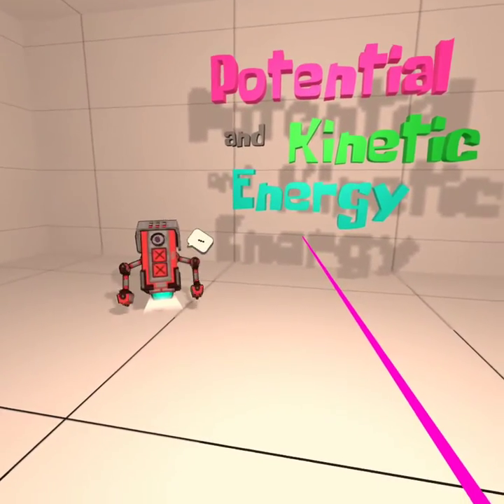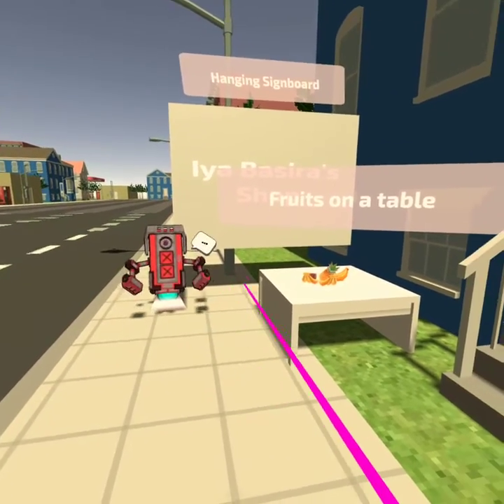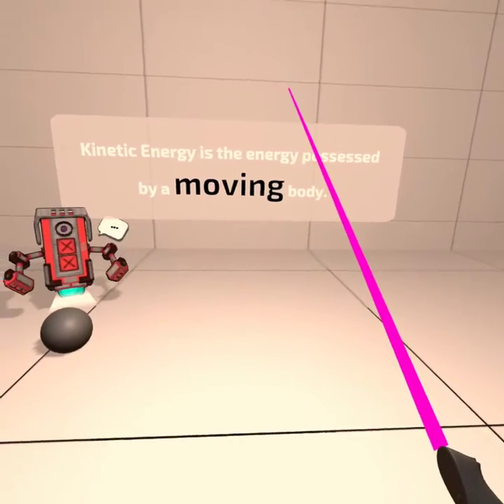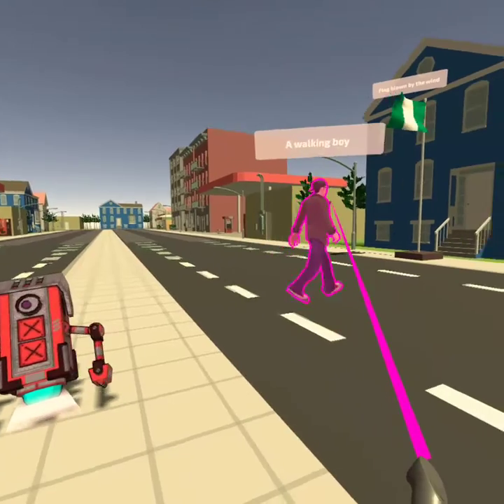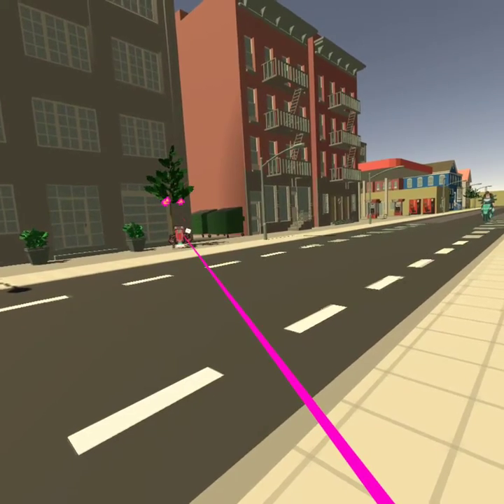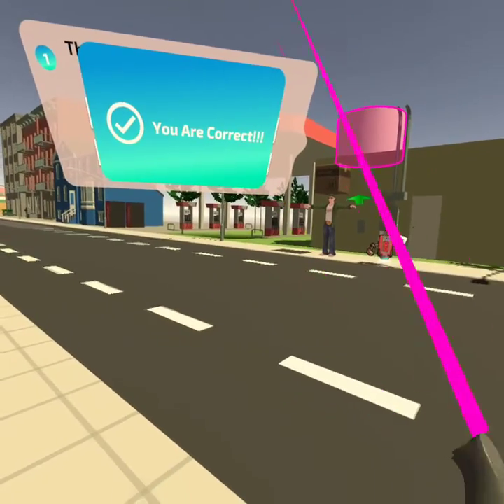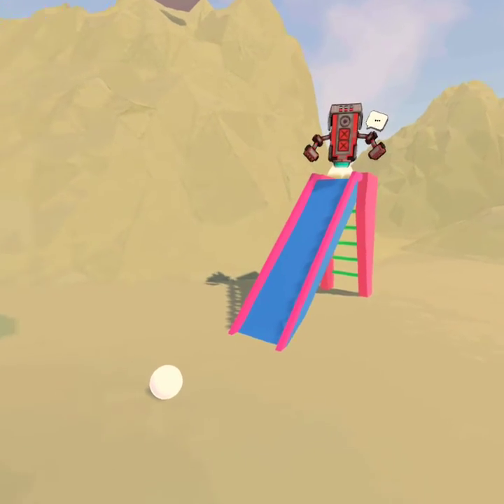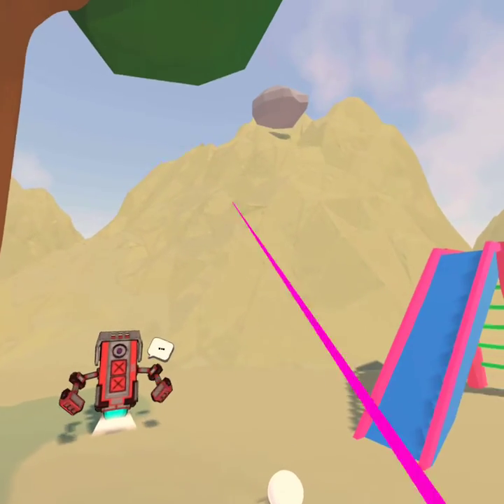VRForEducation - Kinetic & Potential Energy